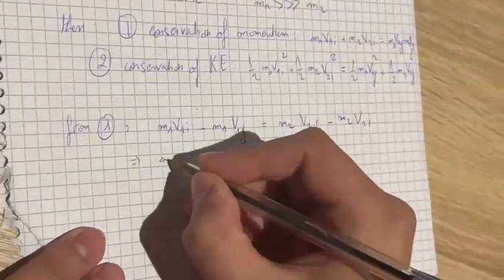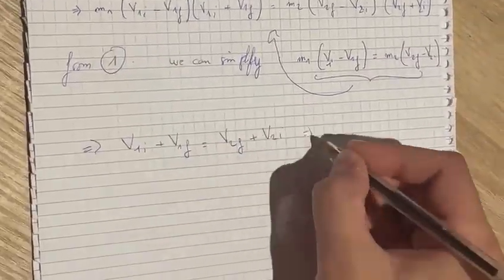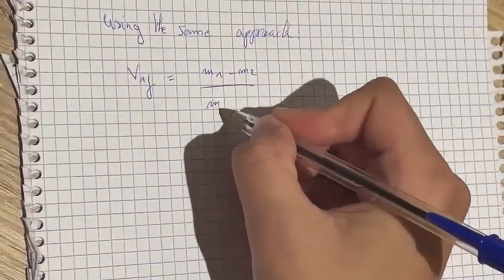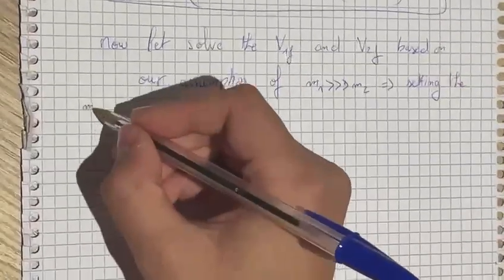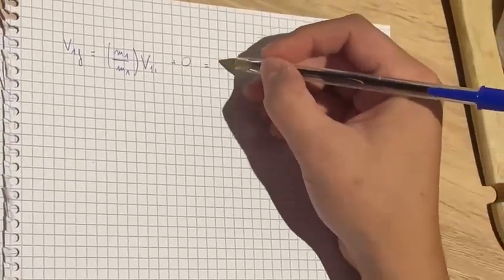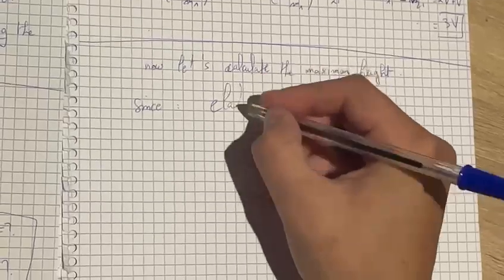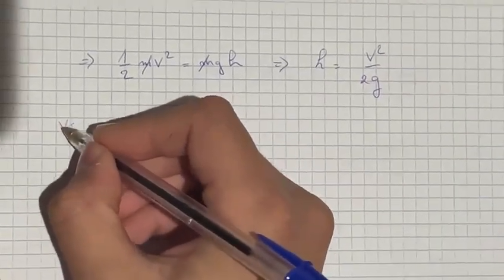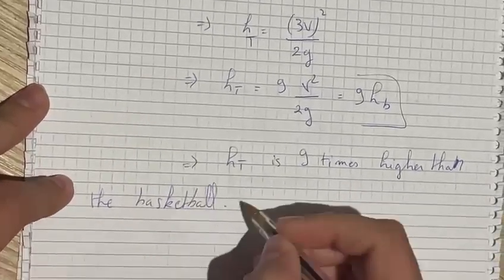tennis and basketball collision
it is a physics 1 project
team members are ouzair and ilyas